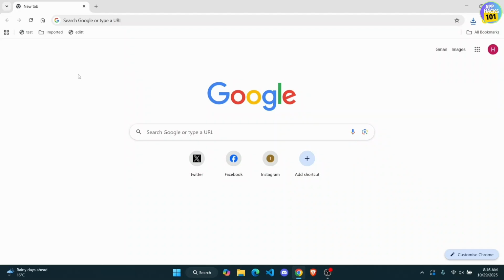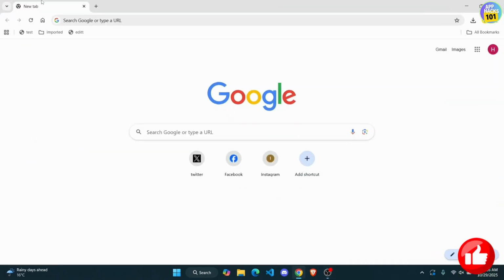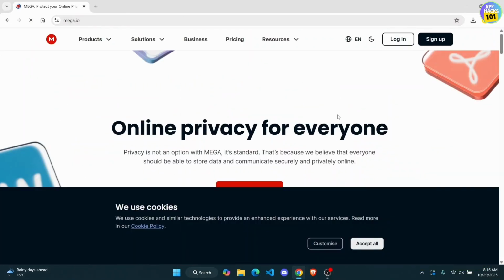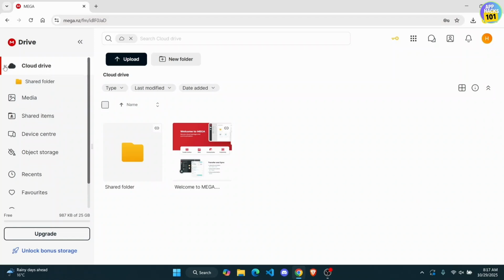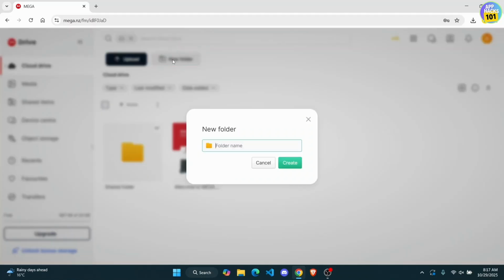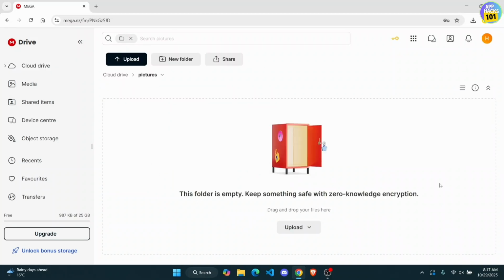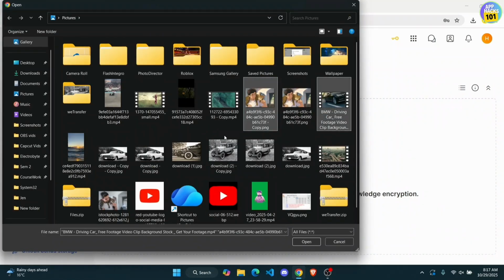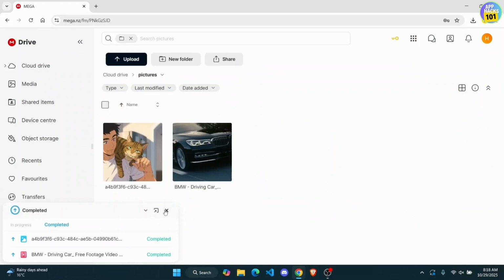How To Upload Files From Mega On PC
Want to upload files from MEGA on your PC easily and quickly? This video will guide you through the steps on how to upload files from MEGA using your computer. Whether you're asking, "How do I upload files to MEGA on PC?" or need help managing your cloud uploads, this tutorial has you covered. Learn the steps to transfer your files safely and efficiently to your MEGA account. Watch now to see how you can upload files from MEGA on PC today!

Timestamps:
00:00 How To Upload Files From Mega On PC
00:06 How Do I Upload Files To Mega On PC?